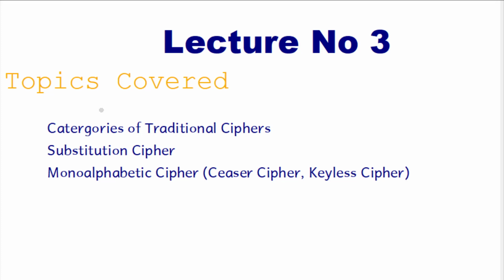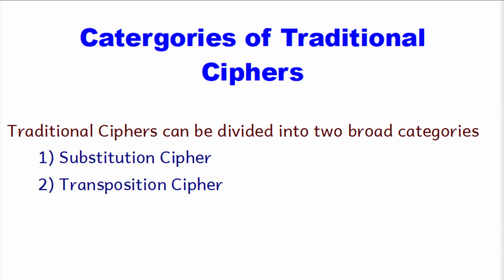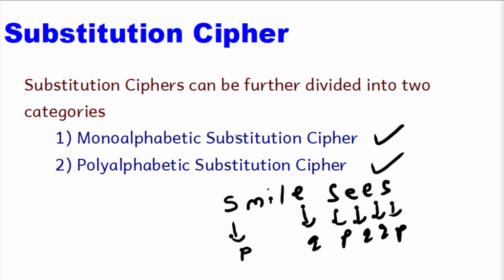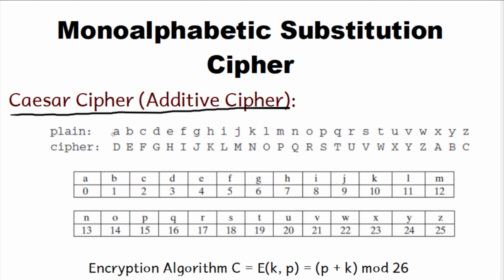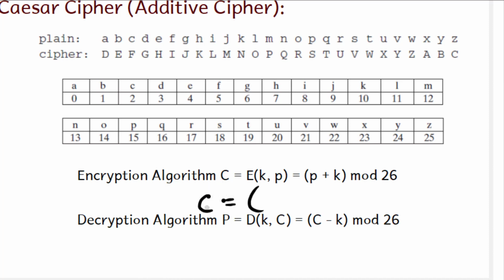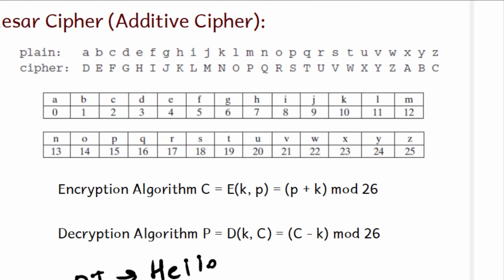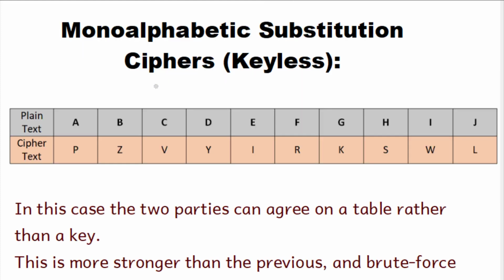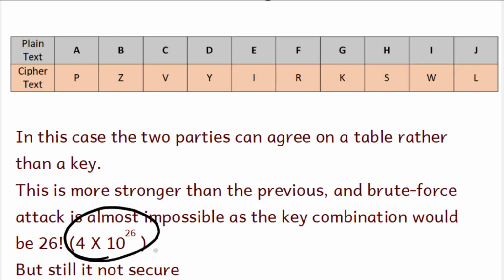INS - 3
Categories of Traditional Ciphers
Substitution Cipher
Monoalphabetic Cipher (Caesar Cipher, Keyless Cipher)